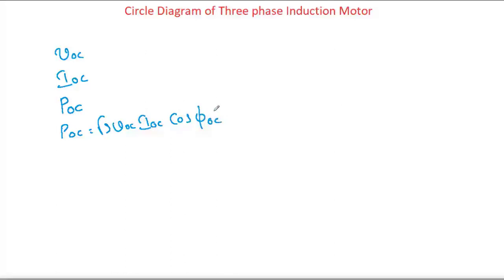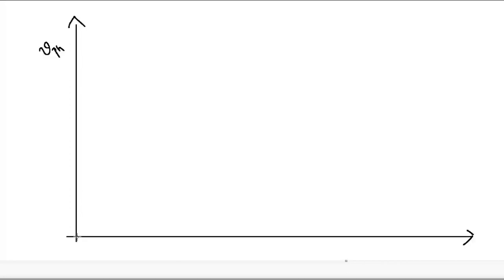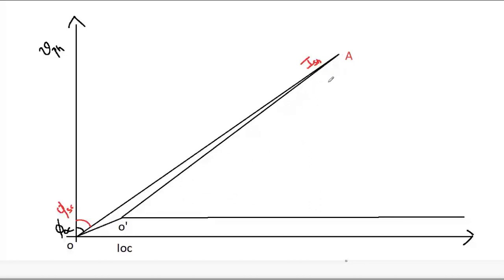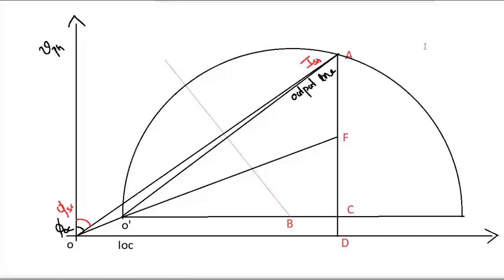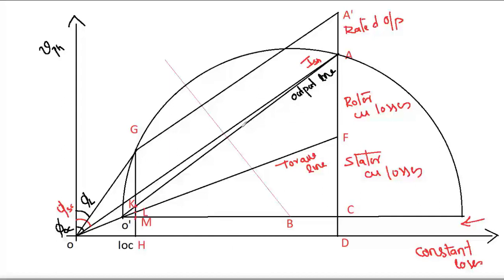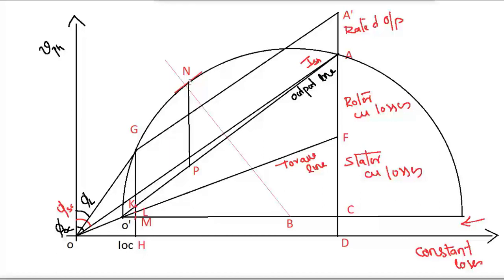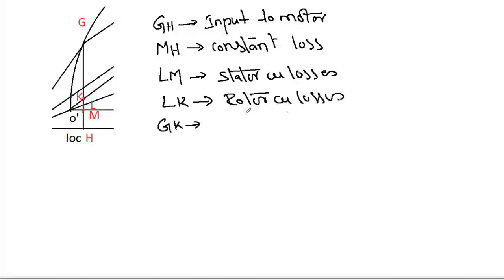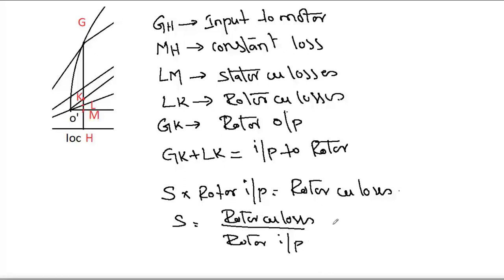Circle Diagram Theory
Circle Diagram of three phase induction motor